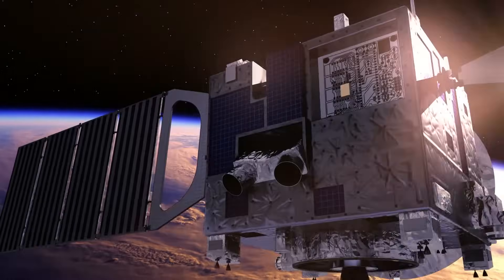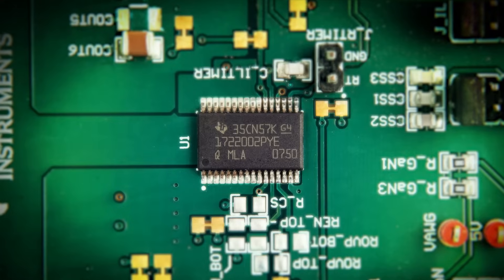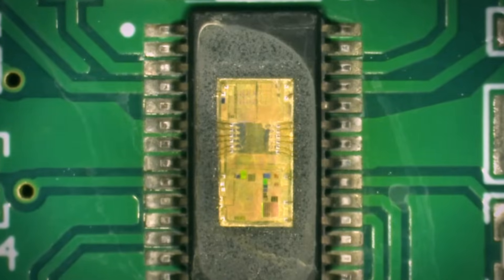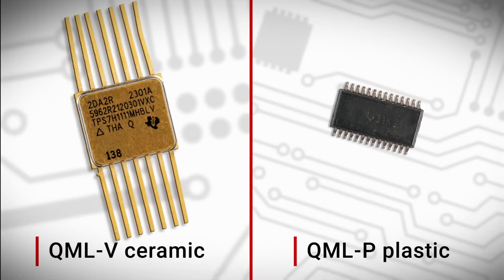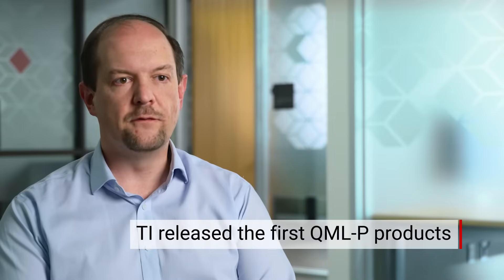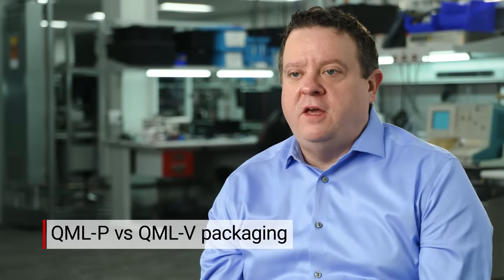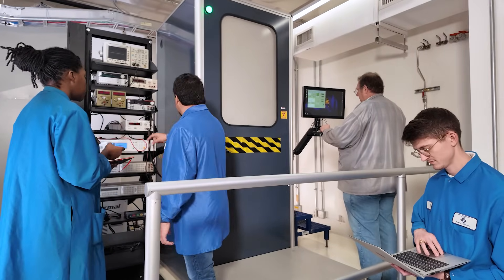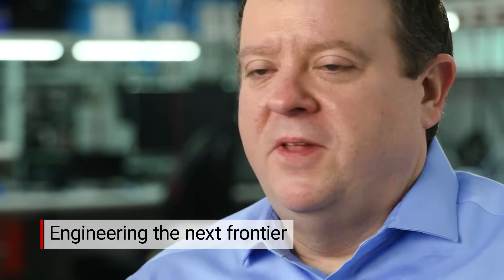QML Class P: Transforming space electronics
Our Space leaders discuss our involvement in developing QML Class P, the latest industry standard that qualifies radiation-hardened plastic. This innovation enables designers to meet the growing size, weight and power demands in the next generation of space electronics.
Read our company blog to learn more about QML-P